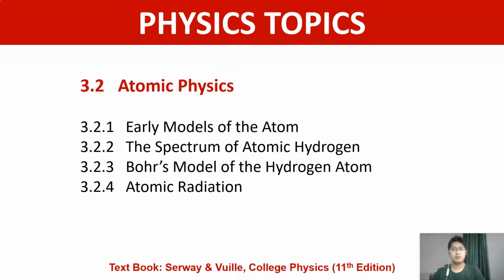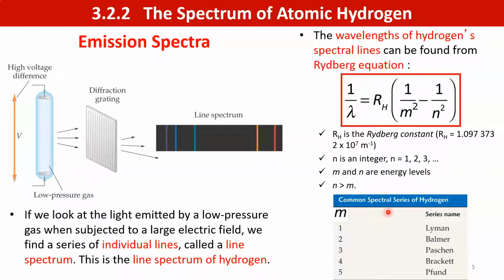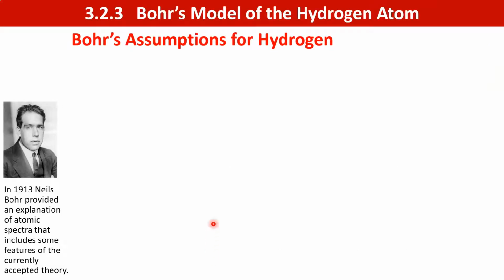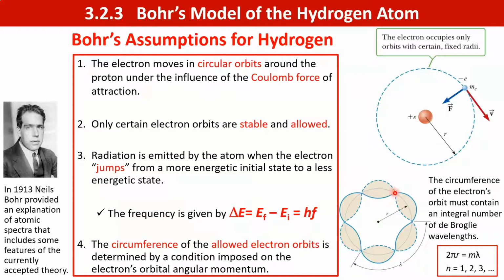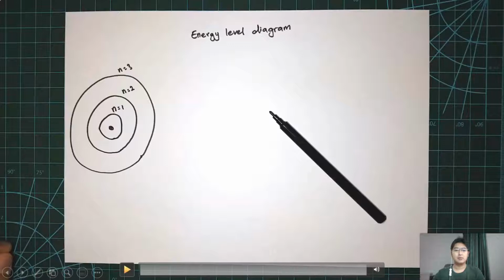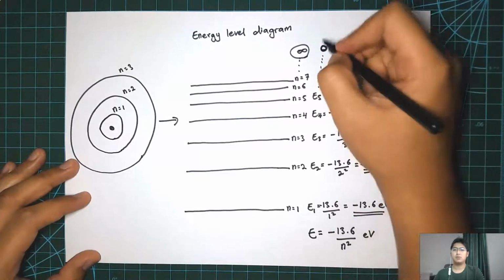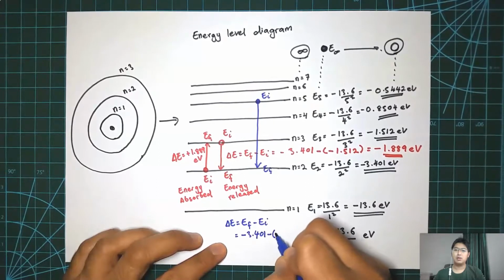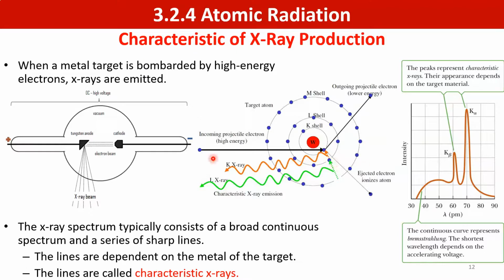Physics Lecture - Atomic Physics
3.2 Atomic Physics

3.2.1   Early Models of the Atom
3.2.2   The Spectrum of Atomic Hydrogen
3.2.3   Bohr’s Model of the Hydrogen Atom
3.2.4   Atomic Radiation

Text Book: Serway & Vuille, College Physics (11th Edition)